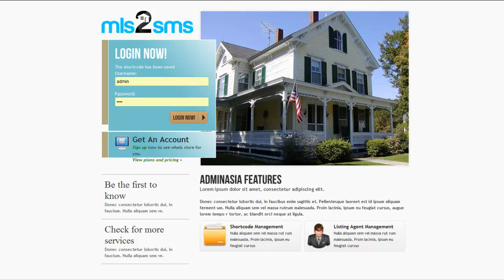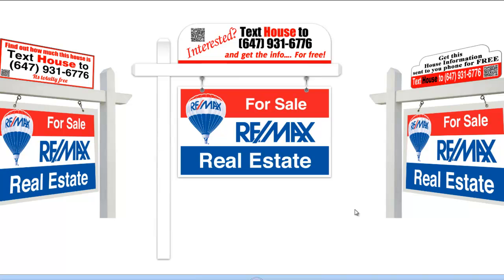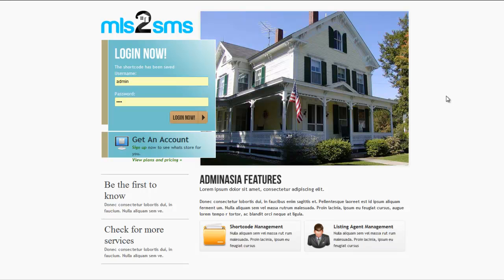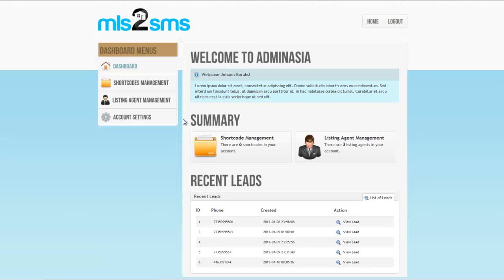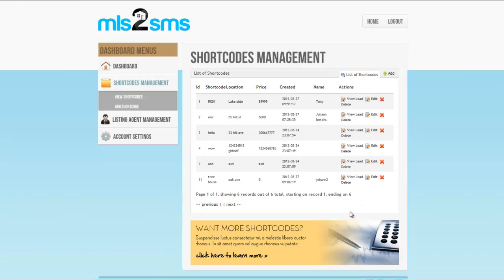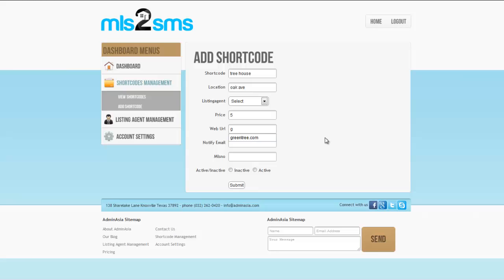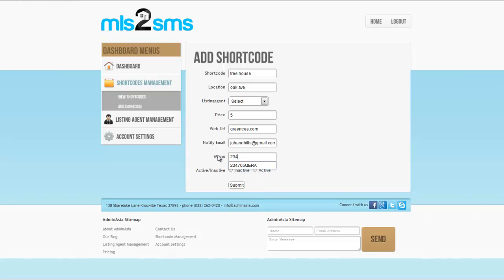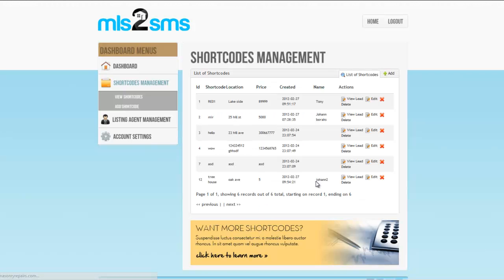Mls 2 SMS .mp4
Test platform for sending instant listing house information without the use of an app or the internet.